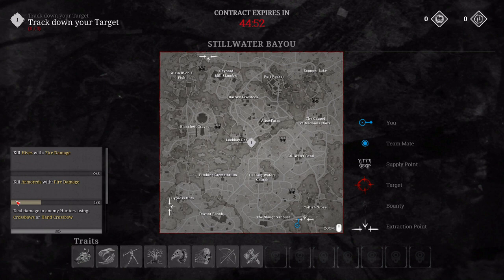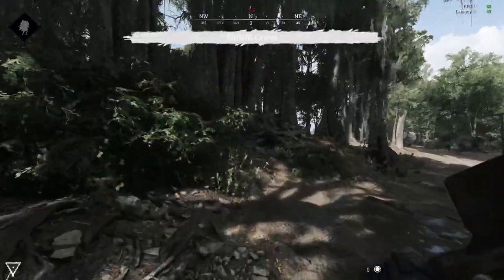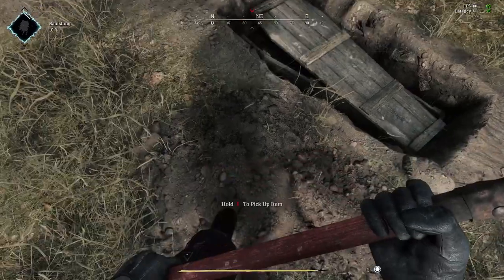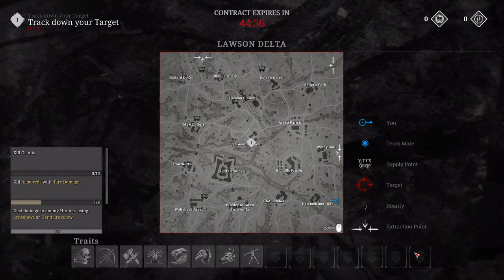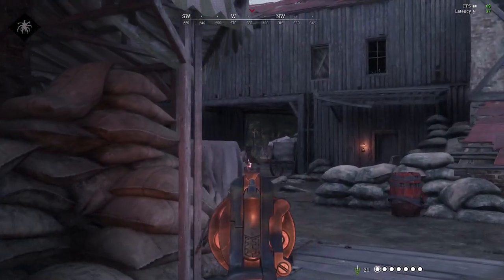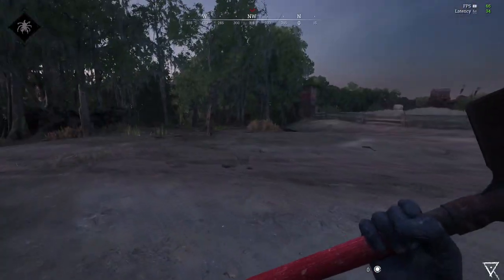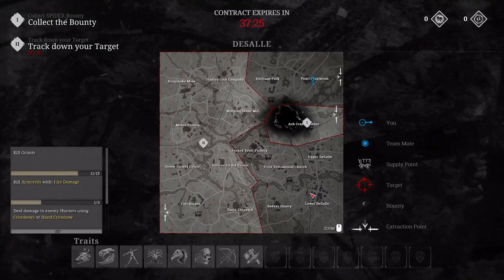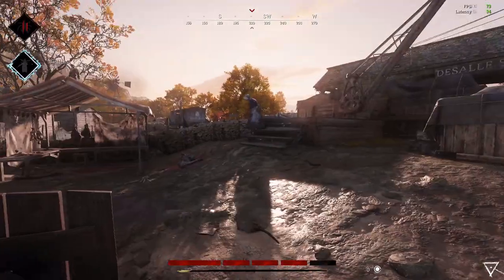Hunt: Showdown Shovel Location Guide - Revised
RingerDaClown brings you an updated and improved shovel location guide!

Timestamps:

00:00 - Intro
1:00 - Catfish Grove
3:22 - Healing Waters Church
4:03 - The Chapel If Madonna Noire
5:19 - Sweetbell Flour
6:17 - Lawson Station
7:13 - Godard Docks
8:13 - Kingsnake Mine
9:45 - Pearl Plantation
11:15 - Lower Desalle